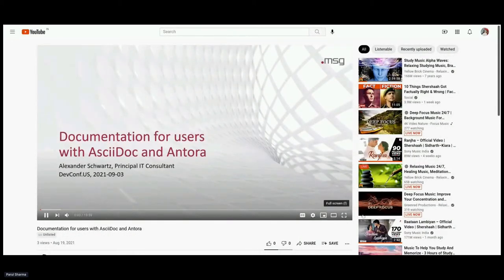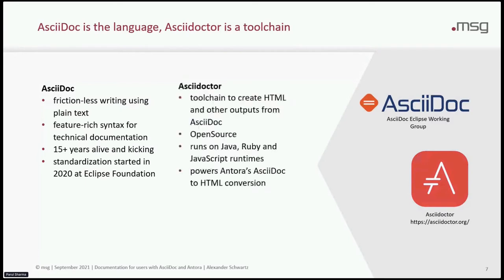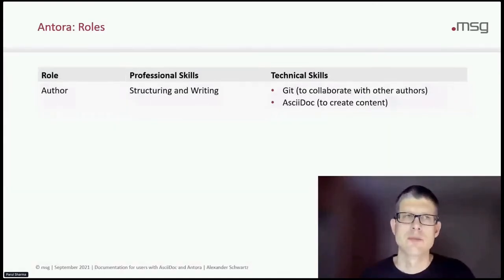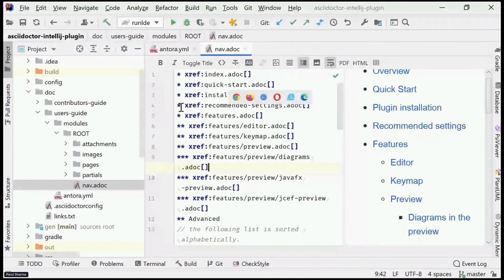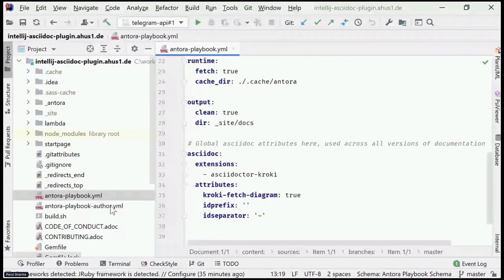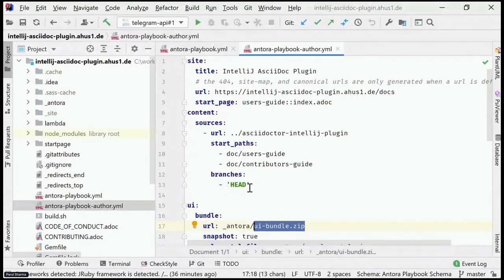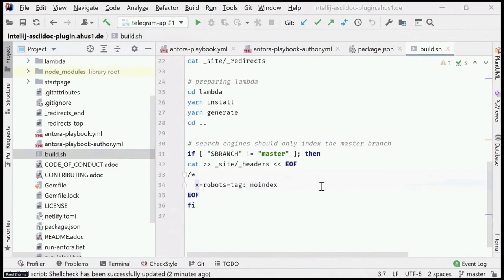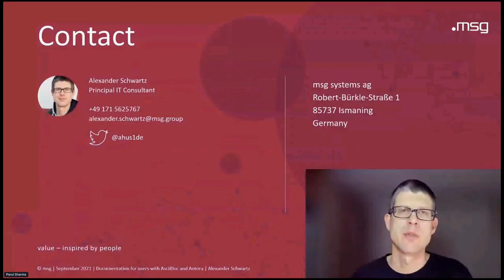Documentation for Users with AsciiDoc and Antora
The tool Antora creates documentation websites from AsciiDoc sources stored in Git repositories. Users can browse the generated website and select the version matching the software they use. Navigation outlines, search and cross-references between pages allow users to find answers to their questions. Several open-source software projects like Camel, Debezium and Couchbase use this solution. For developers it is normal to develop software in collaboration using their IDE and a version control system like Git. The same type of collaboration is possible when all documentation is versioned in a markup-format like AsciiDoc. This talk presents the basics of an Antora setup and walks through all the steps from editing content in the IDE to updating the documentation site using continuous integration and delivery.